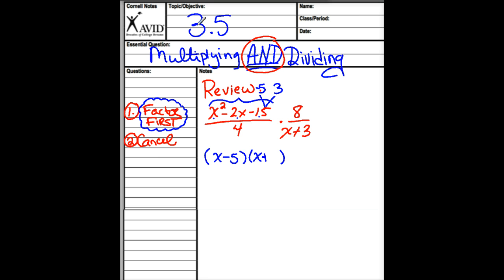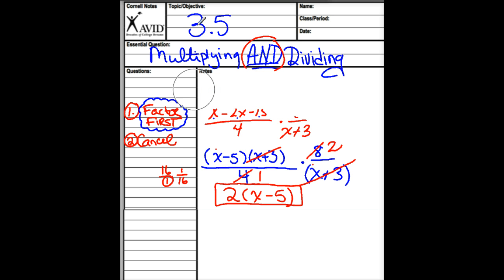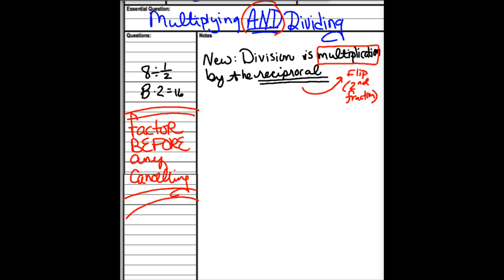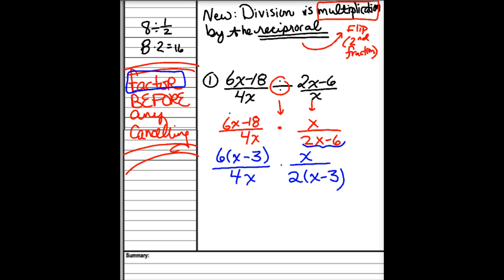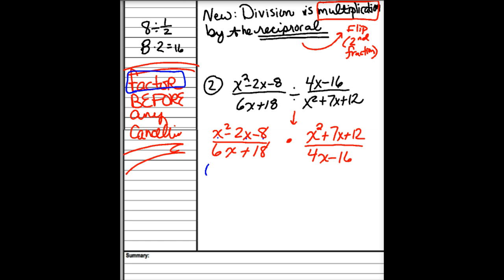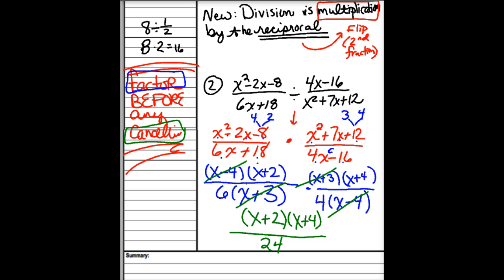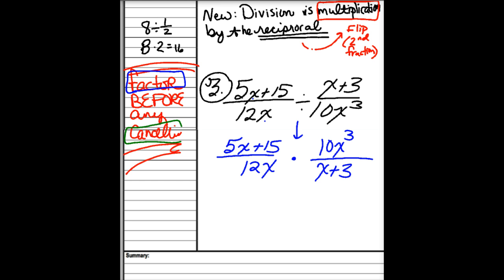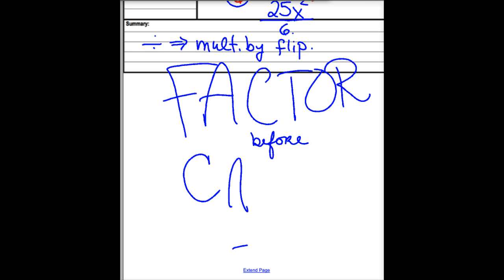3.5 Multiplying and Division of Rational Expressions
3.5 Notes (dividing rational Expressions)